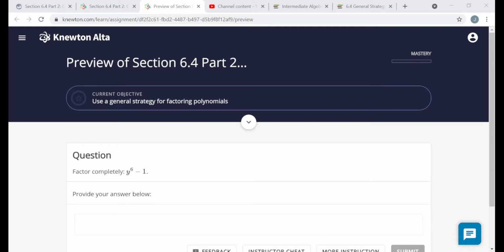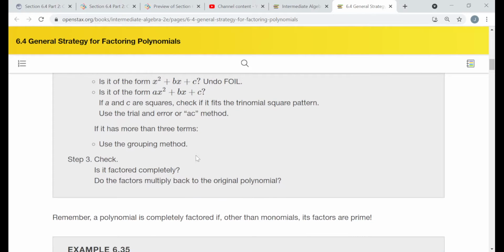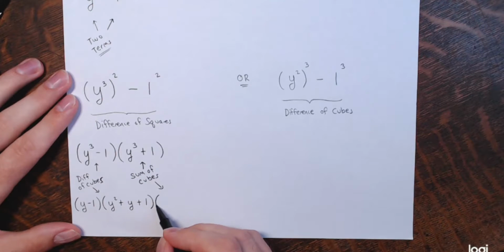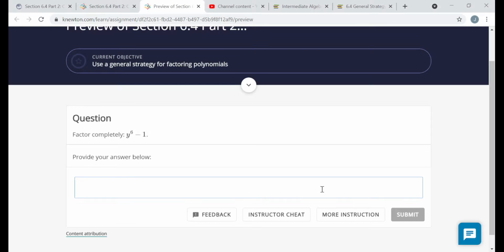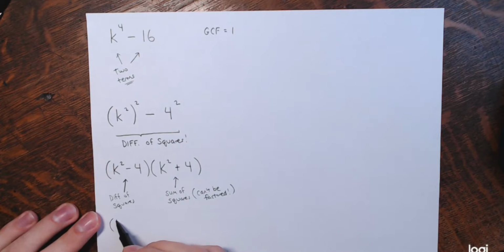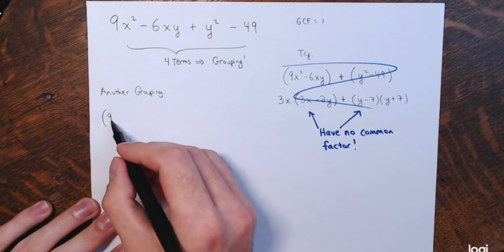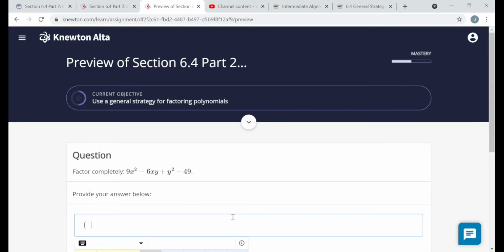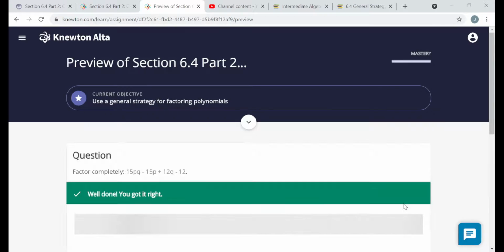Knewton Alta Assignment - Section 6.4 Part 2: Choosing a Factoring Strategy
0:00 – Intro
2:05 – Use a General Strategy for Factoring Polynomials #1
16:31 – Use a General Strategy for Factoring Polynomials #2
20:46 – Use a General Strategy for Factoring Polynomials #3
29:03 – Use a General Strategy for Factoring Polynomials #4